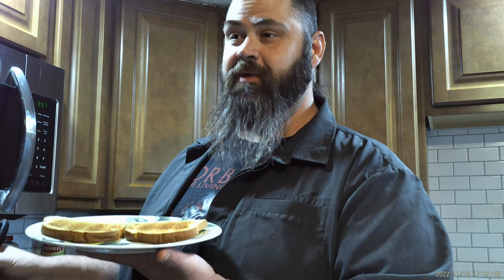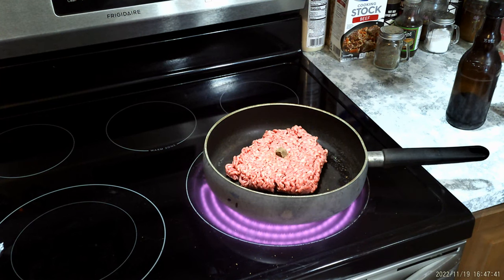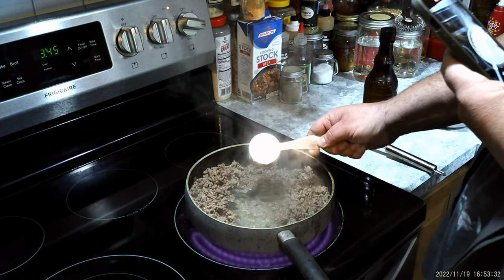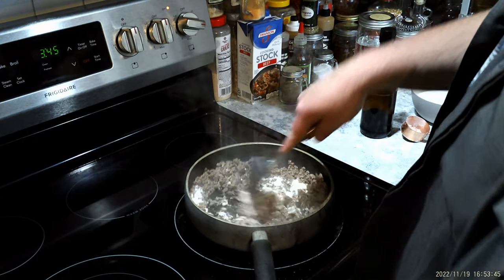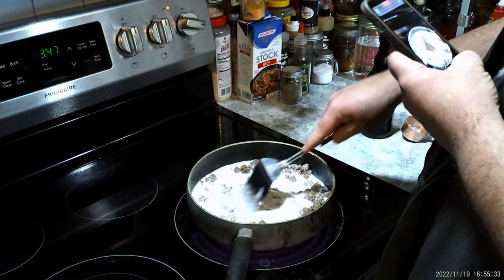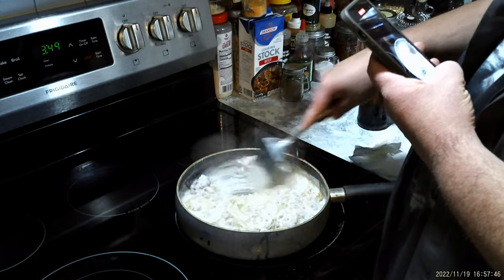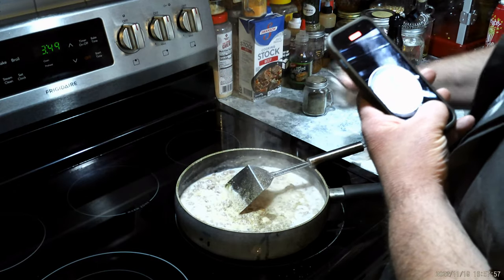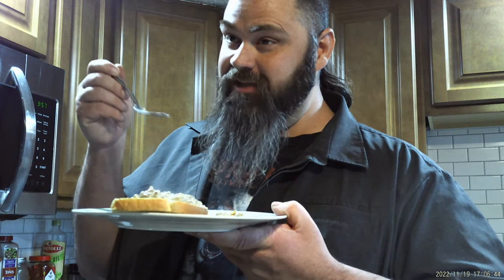U.S. Army S.O.S. Gravy Recipe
My step Dad was in the Army and loved to make this SOS recipe when i was growing up, you just don't get better then beef gravy over toast.

Recipe:
1LB of ground beef
1 beef cube
1/2 cup of flour
2 1/4 cups of milk
2 splashes of Worcestershire